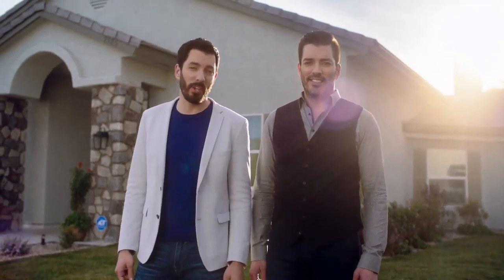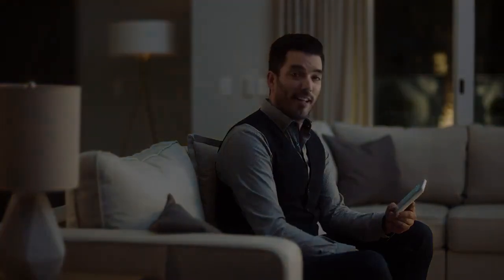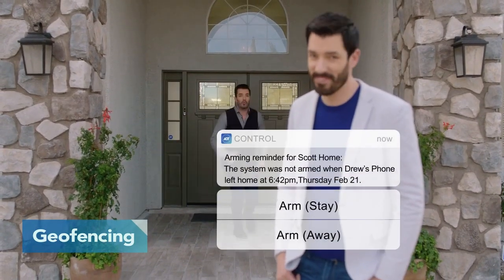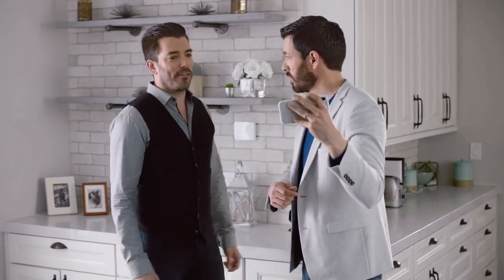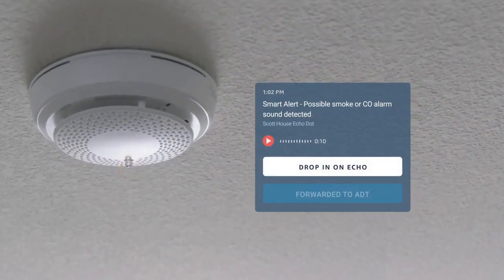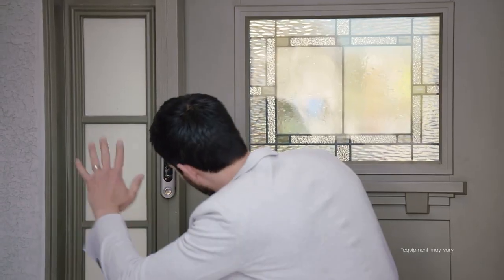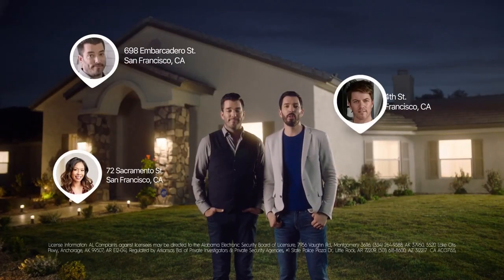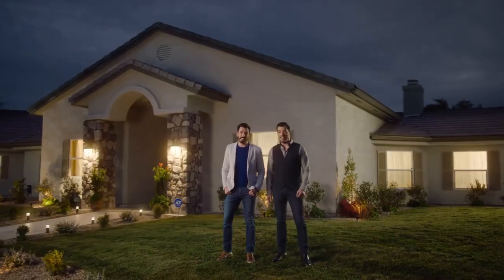ADT Smart Home Automation and Control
Learn the key features of the ADT Command system and how it helps you automate your home.